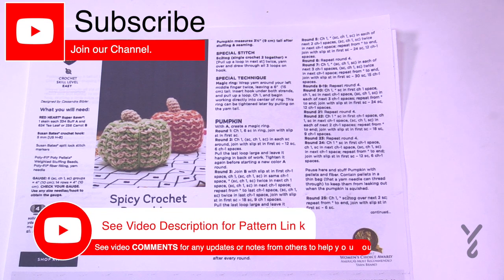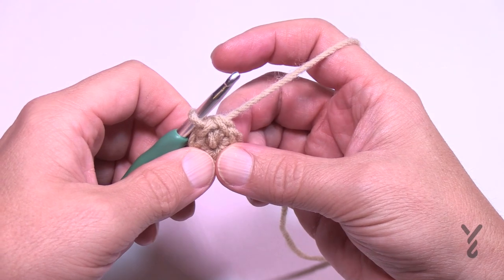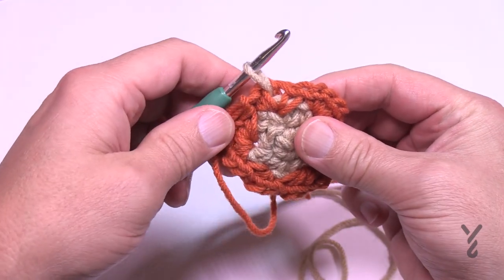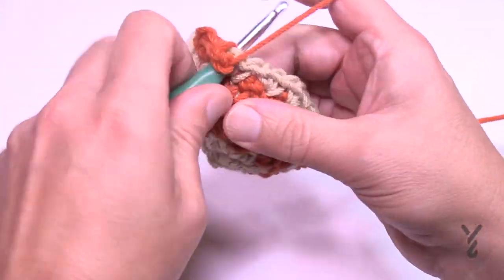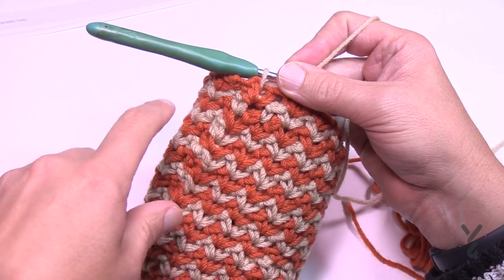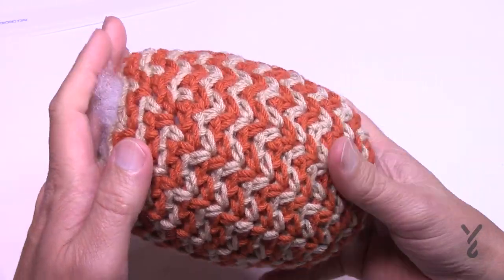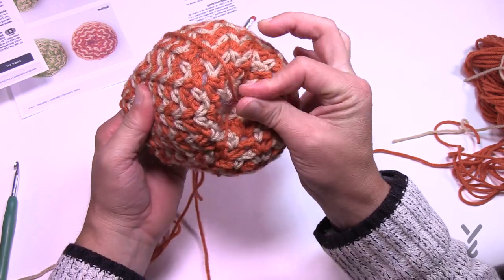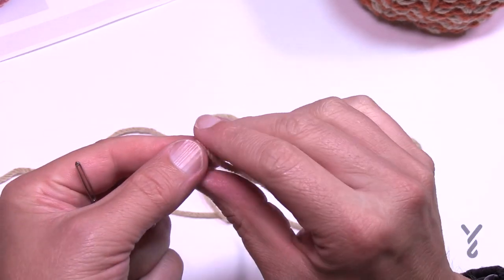Left Hand: Easy Crochet Spicy Decor Pumpkin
Complicated to look at but actually pretty easy to crochet. Jump between two colours for this modern decor pumpkin look. Perfect for fall, Halloween or Thanksgiving decor for table place settings or showcasing on a table surface.

VIDEO CHAPTERS
0:00 Start
0:15 Pattern Overview
1:59 Magic Ring
3:36 Rnd 1
5:57 Rnd 2
7:30 Rnd 3
11:13 Rnd 4
14:07 Rnd 5
16:19 Rnd 6
17:15 Rnd 7
18:41 Rnds 8 to 19
20:00 Rnd 20
22:31 Rnd 21
23:58 Rnd 22
25:05 Rnd 23
26:22 Rnd 24
27:34 Stuff Pumpkin
28:49 Rnd 25
30:35 Finishing Body
32:15 Sew Wedges
36:05 Stem

PATTERN DETAILS
Hook Size on Pattern: 5 mm / H/8
Yarn In Pattern: Red Heart Super Saver
For Teaching Purposes: I am showing same hook and yarn.